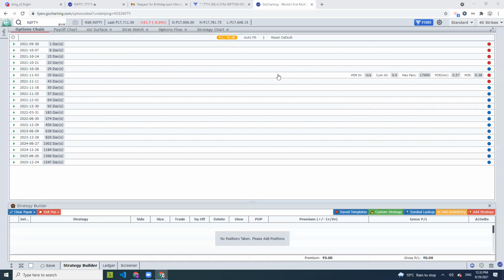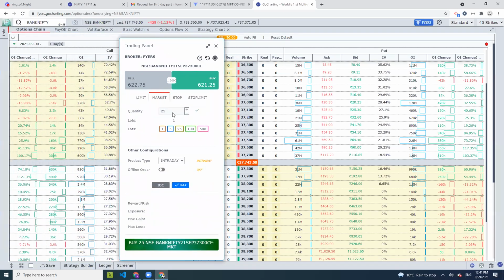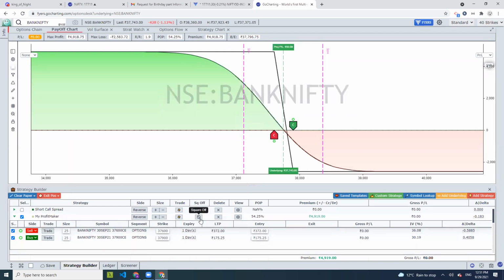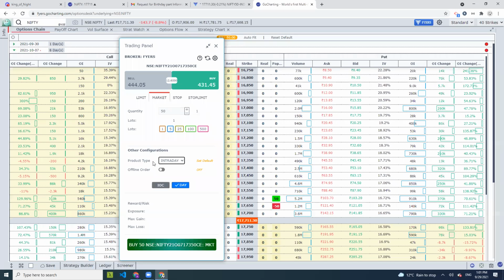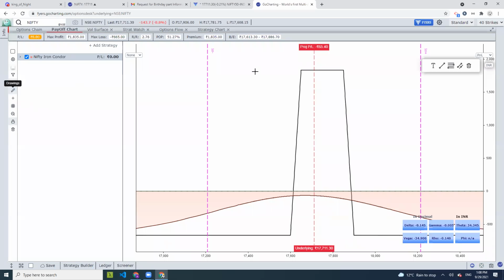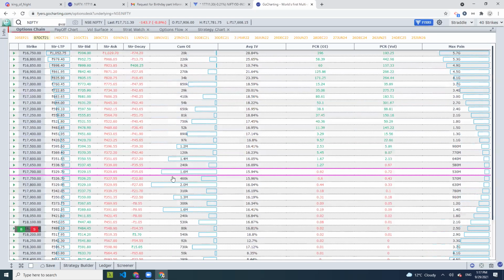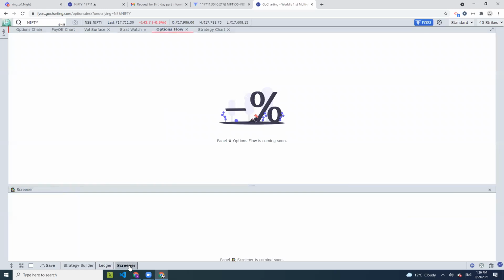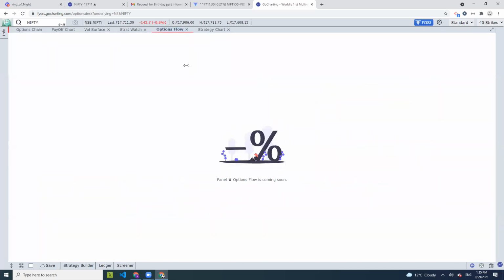Options Desk Feature Updates!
FYERS in association with Gocharting organized a webinar to discover the diverse possibilities of their recently launched options trading and analytics platform with very useful features that are unique in India.
Check out the complete webinar recording.

Topics discussed are:
1. New features added to OptionsDesk
2. Roadmap
3. Strategy Builder
4. Other advanced features & functionalities
5. FAQs